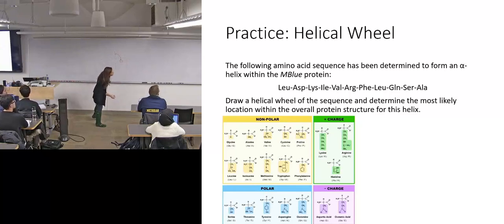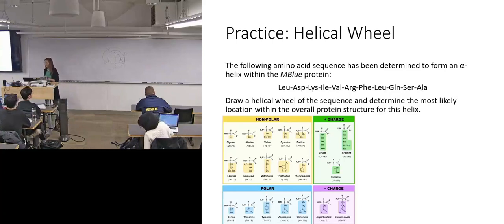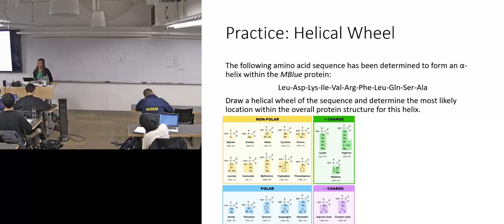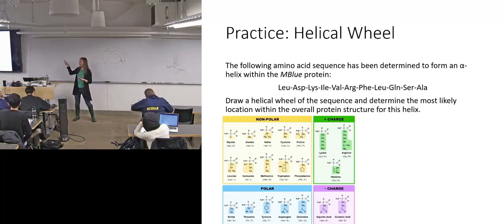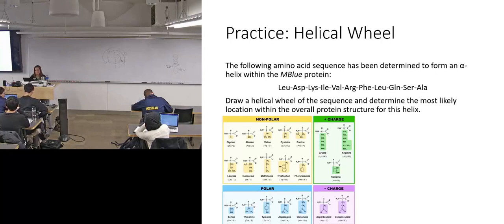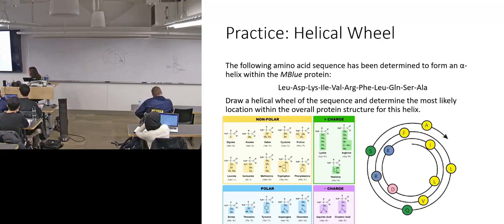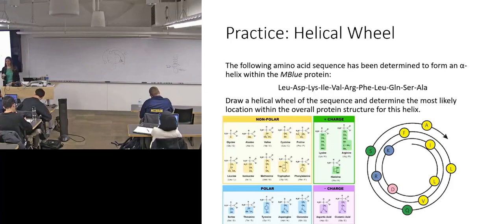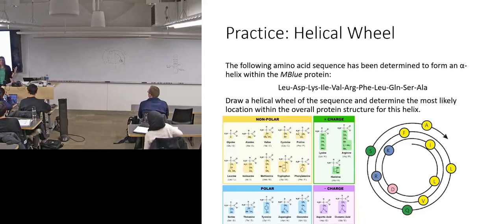Helical wheel practice problem